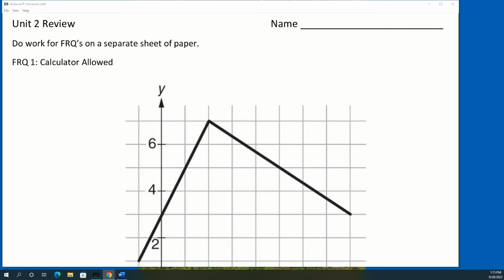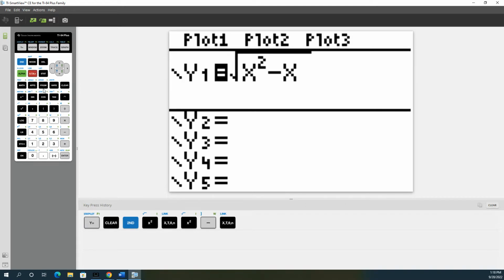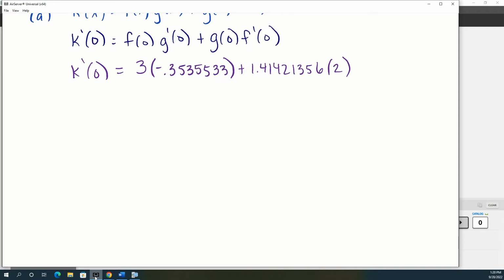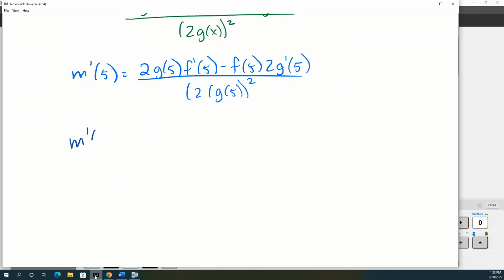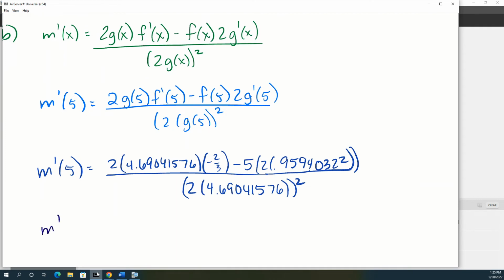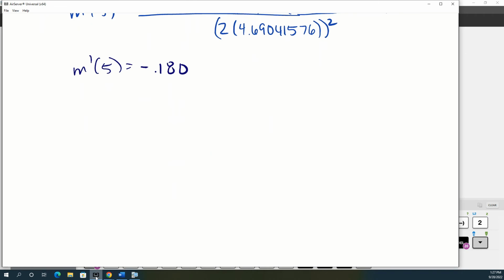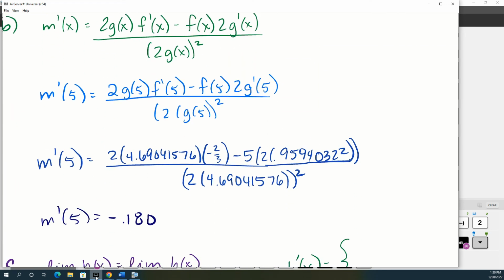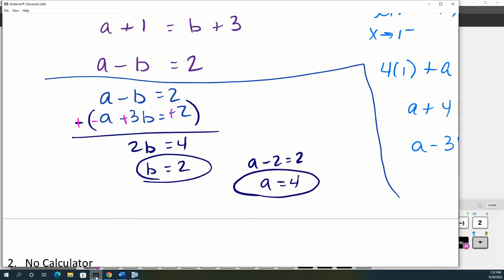Unit 2 Review FRQ 1